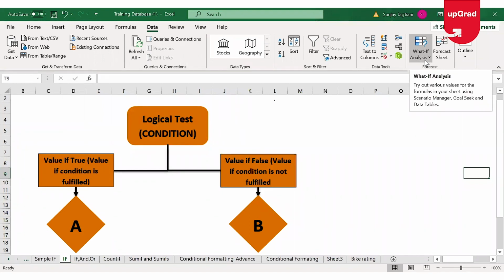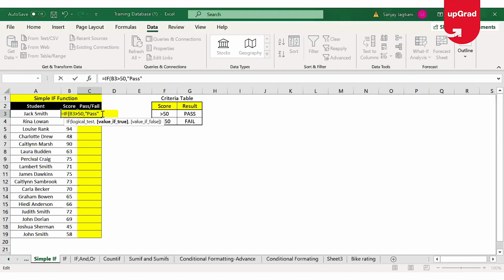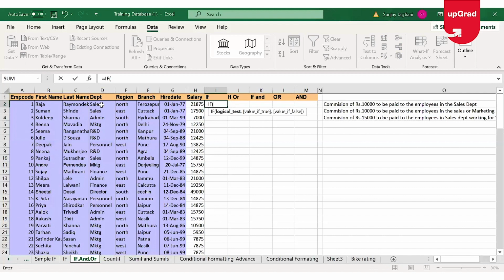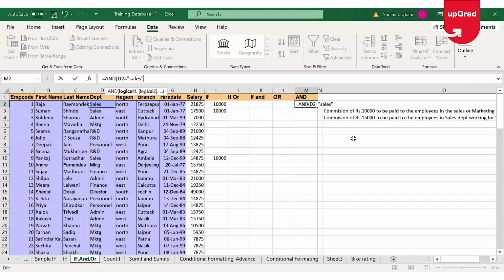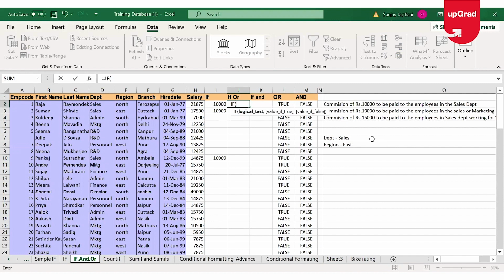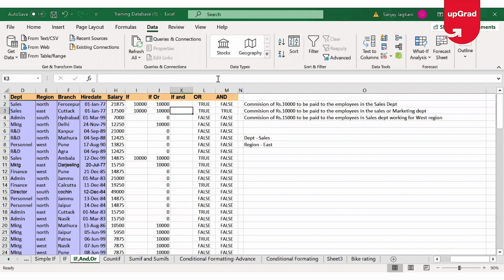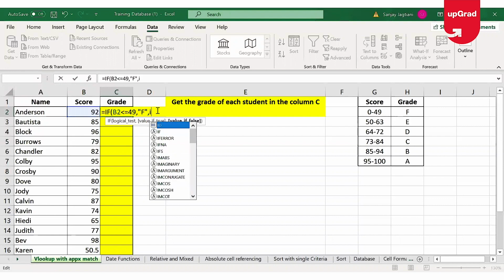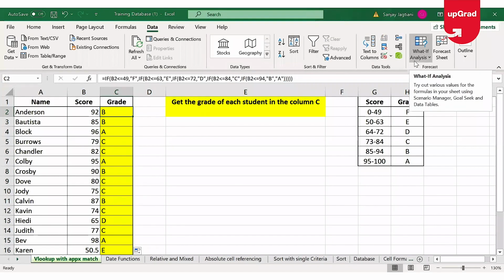Excel for Fresher Part 12 | IF Function In Excel | How To Use If Function In Excel | Excel Tutorial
Hello and welcome back to our Excel tutorial series for freshers - Part 12! In our previous videos, you learned Data Validation In Excel. In this excel tutorial for beginners, we'll explore the IF Function In Excel.

🟢 Get industry-updated insights every week from domain experts - Check out our free masterclasses

🟢 Wish to get started with your upskilling journey? Schedule a free counselling session